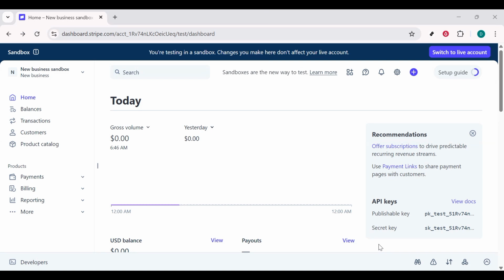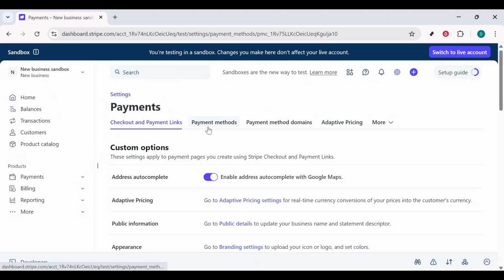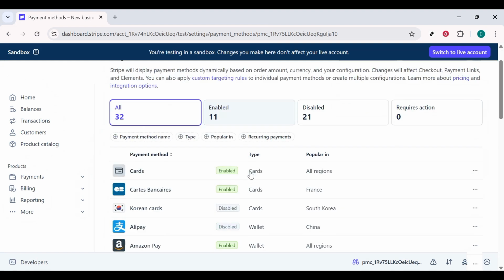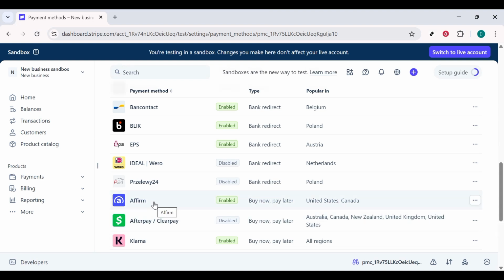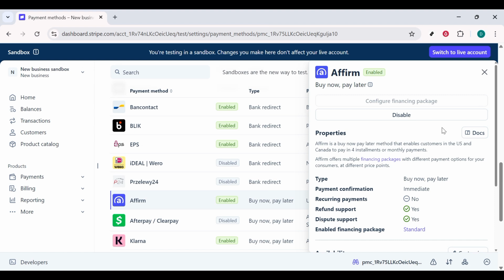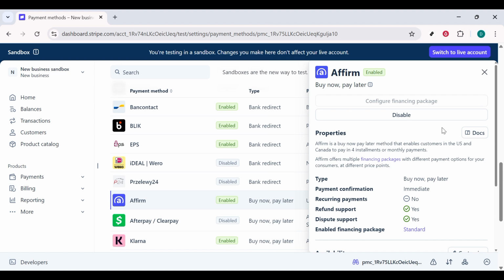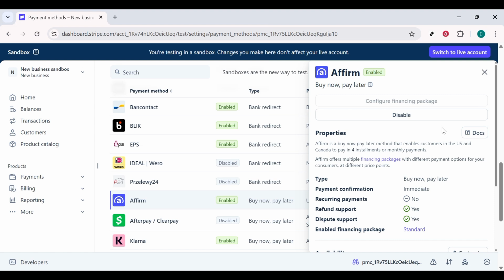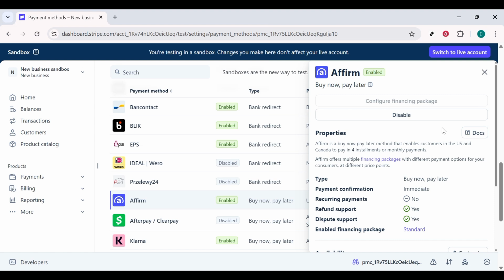HOW TO USE AFFIRM ON STRIPE 2026 (QUICK GUIDE)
In this video, you will learn how to use Affirm on Stripe to enhance your e-commerce payment options. We cover the integration process step-by-step, ensuring you grasp how to offer flexible payment plans to your customers seamlessly. Understanding how to leverage Affirm can lead to increased conversions and customer satisfaction.

By the end of this tutorial, you will be equipped with the knowledge to set up Affirm on your Stripe account and improve your online business. Watch till the end to fully master this essential integration for your e-commerce success!